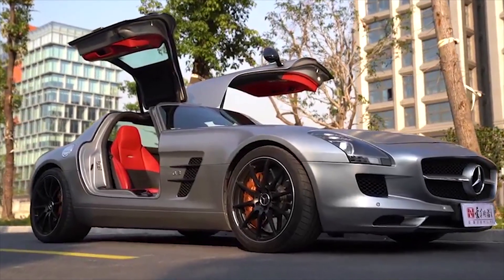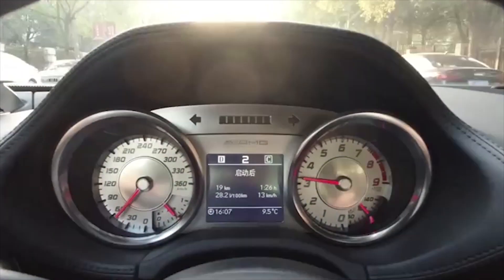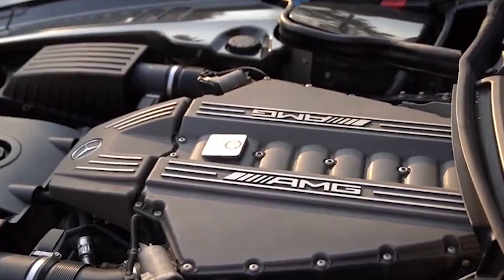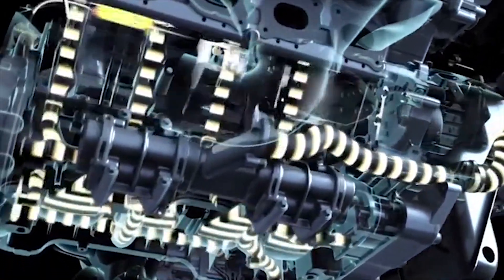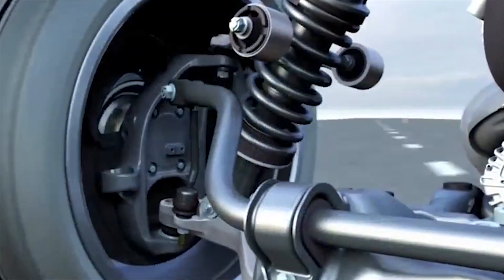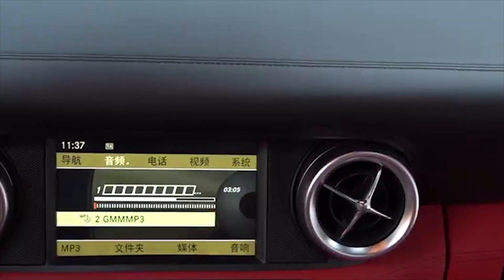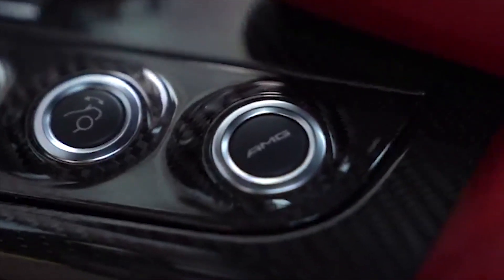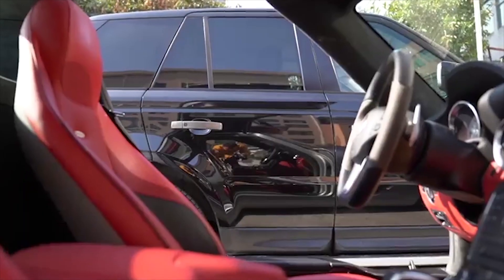2021| The Flagship Mercedes SLS AMG Supercar has a thumping V8 engine and gullwing doors.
The flagship Mercedes SLS AMG supercar has a thumping V8 engine and gullwing doors that add a sense of occasion to every drive

The SLS AMG GT is an incredibly fast and rare supercar that harkens back to the Gullwings of yore. It’s powered by a 6.2-liter V-8 that makes 583 hp, mated to a seven-speed dual-clutch automatic transmission and rear-wheel drive. Got cash to burn? Opt for the Black Series with 622 hp and other go-fast goodies. No matter your choice, the SLS remains a Mercedes, replete with a luxurious, well-appointed interior. The insanity concludes soon with the 2015 mercedes benz sls Amg Final Edition.